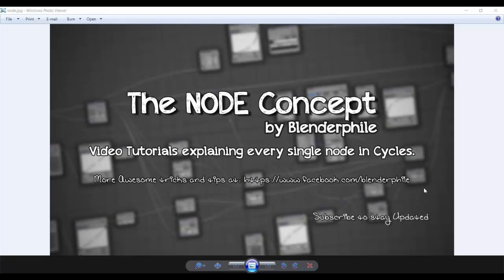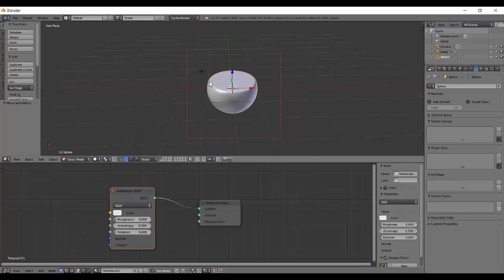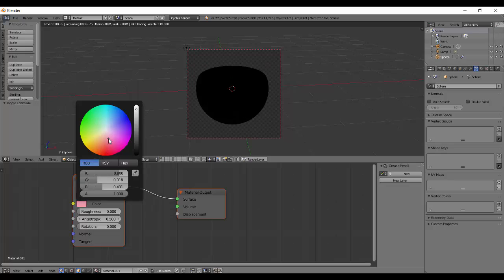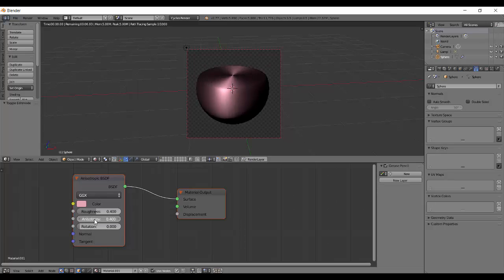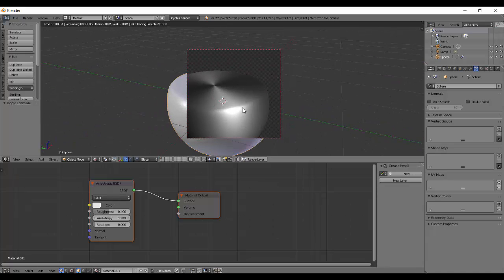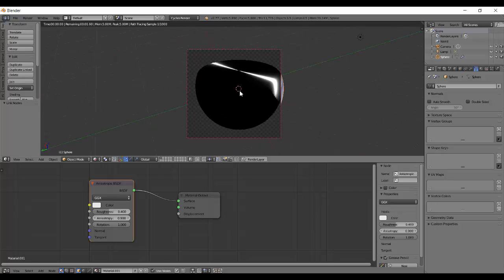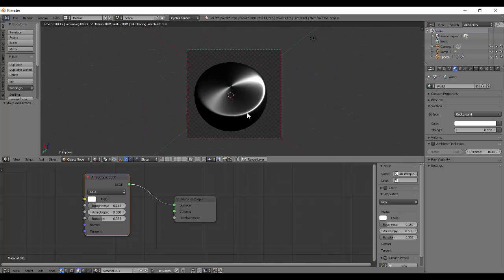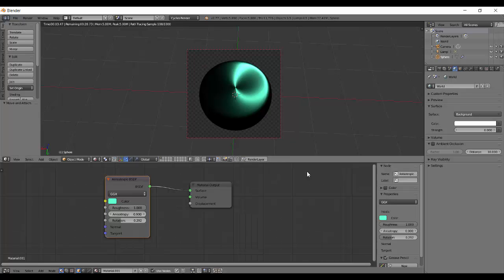The Node Concept #9 - Anisotropy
Today we discuss the Anisotropic node.